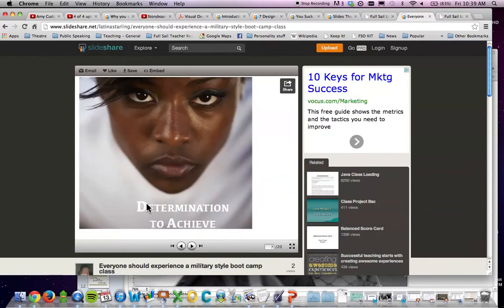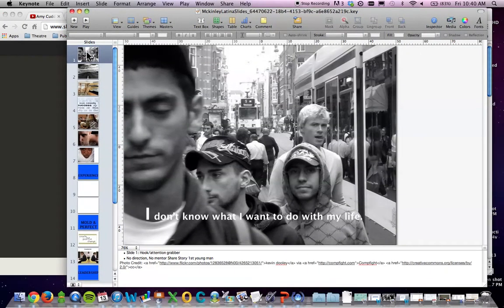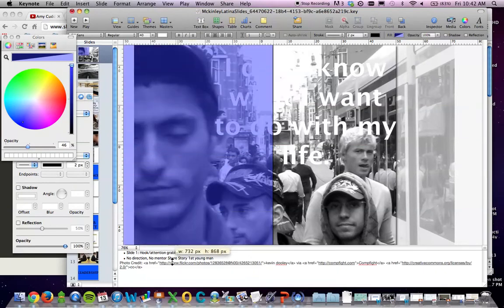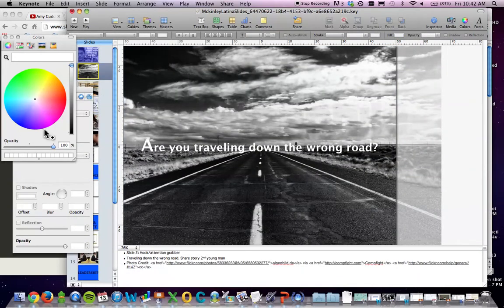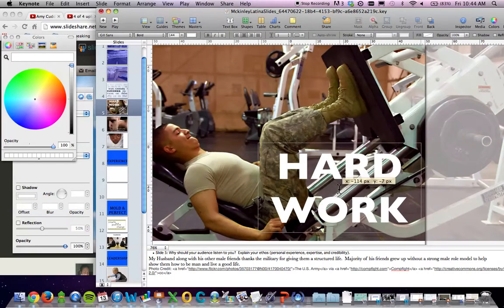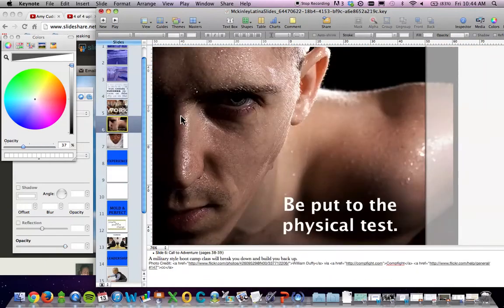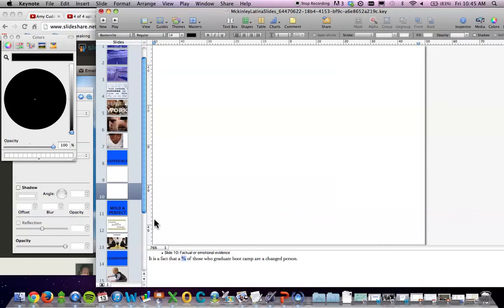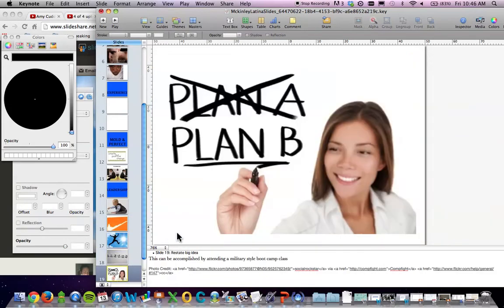McKinley Latina Ignite Slides Feedback